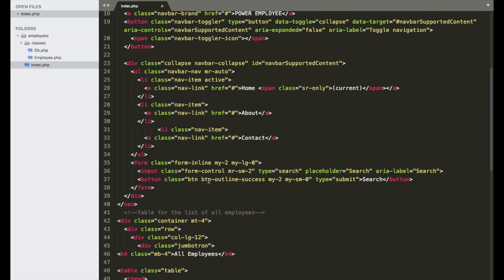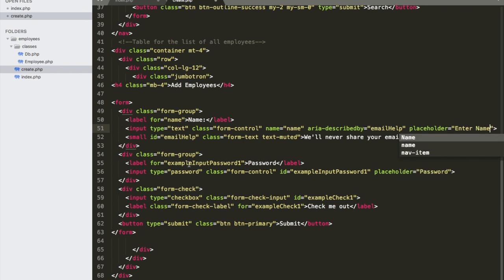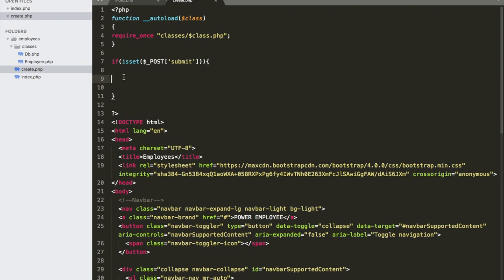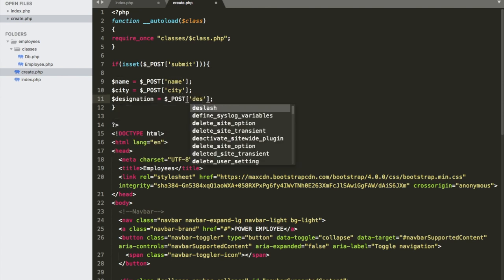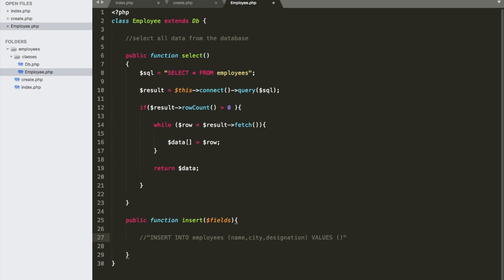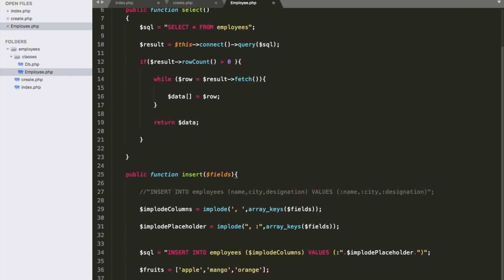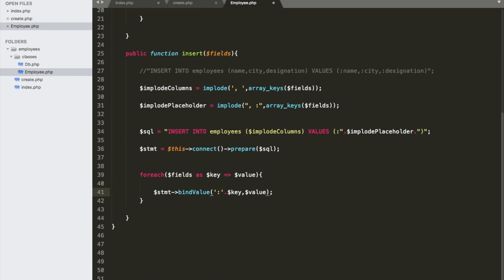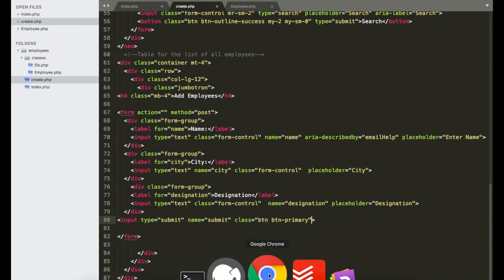PHP using PDO Insert to MySQL Databaese - Part 3